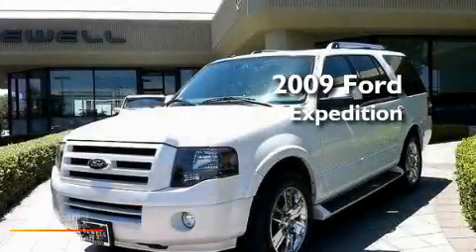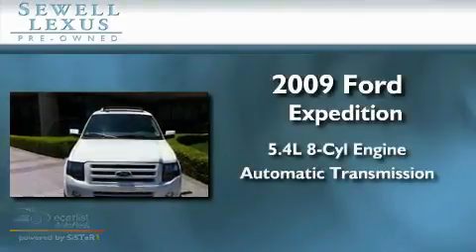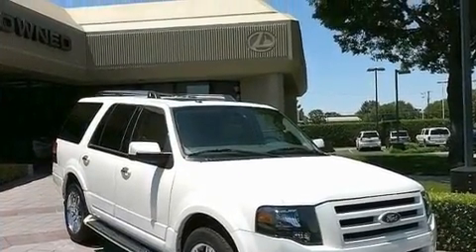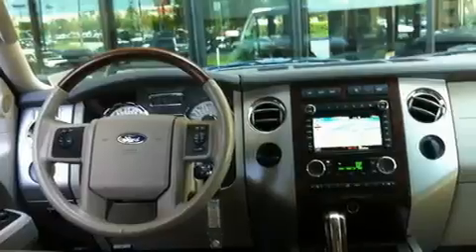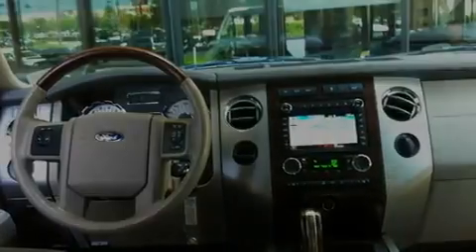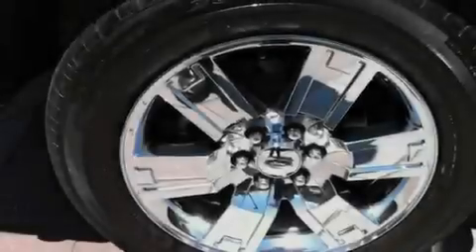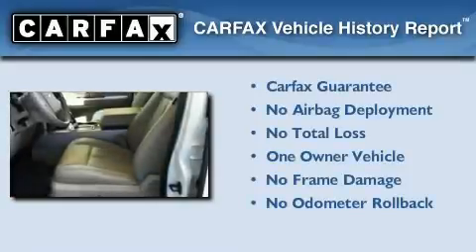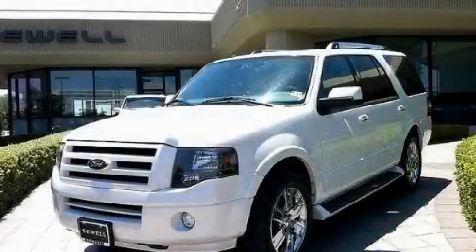2009 Ford Expedition Fort Worth TX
Year : 2009

 Make : Ford

 Model : Expedition

 Engine : 5.4L SOHC 24-valve V8 FFV engine

 Trans . : Automatic

 Exterior : White

 Miles : 77,064

 Interior : Tan

 6211 Lemmon Ave

 Mission

 Values

 2009 Ford Expedition Dallas TX